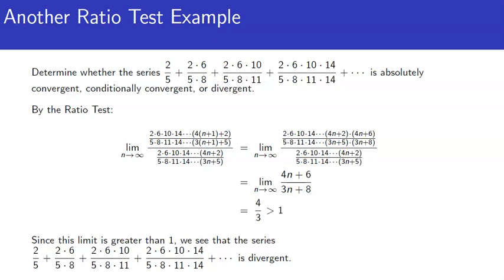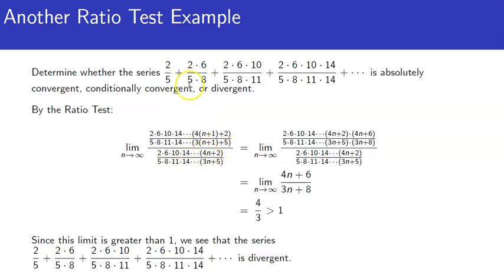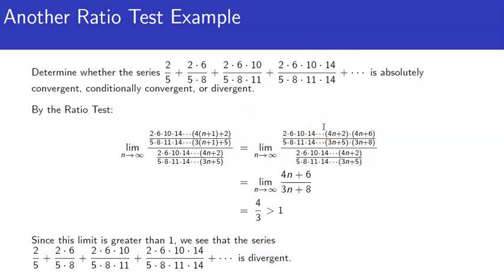Another Ratio Test Example